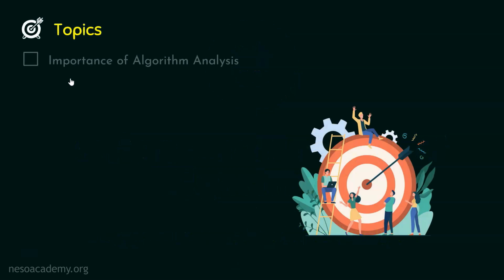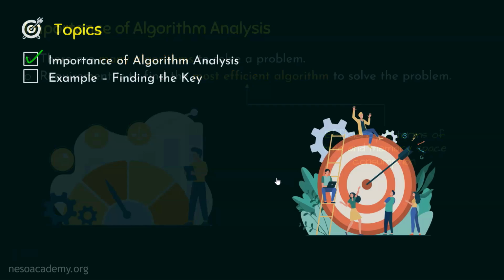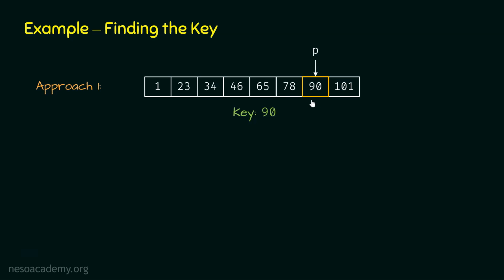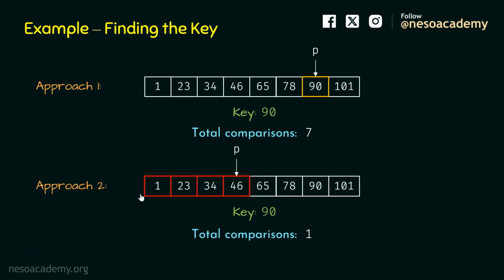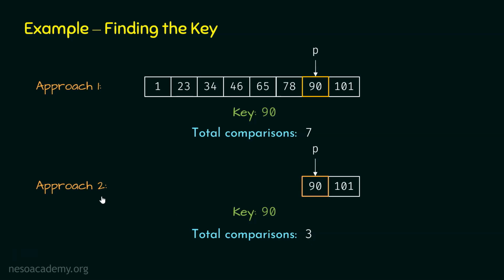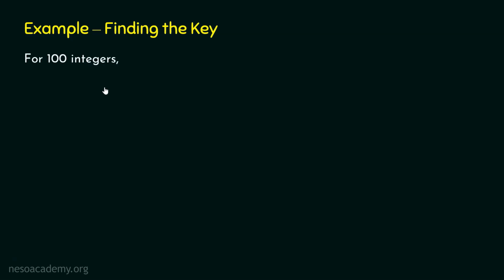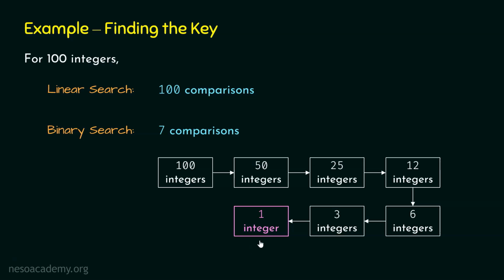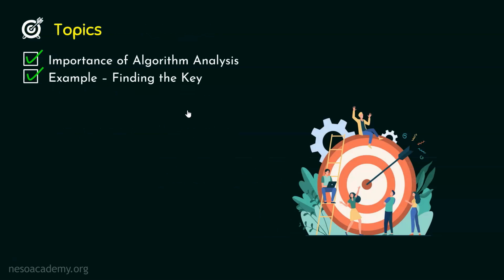Importance of Algorithm Analysis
Algorithms: Importance of Algorithm Analysis
Topics discussed:
1. Need for Algorithm Analysis.
2. Comparison between Linear Search and Binary Search.